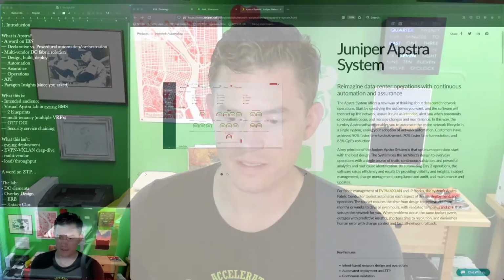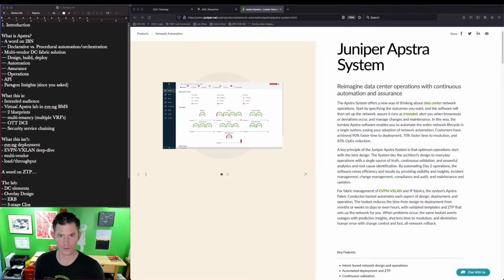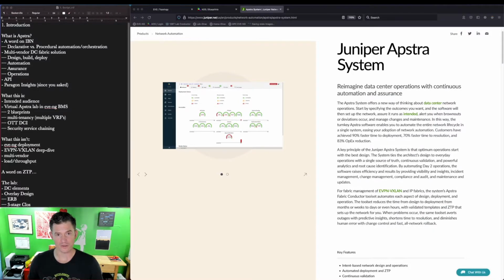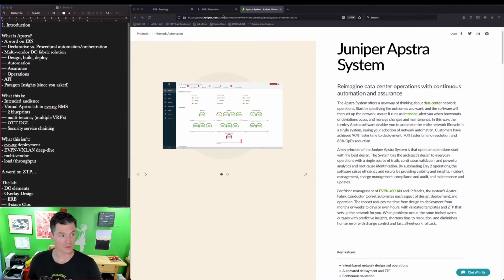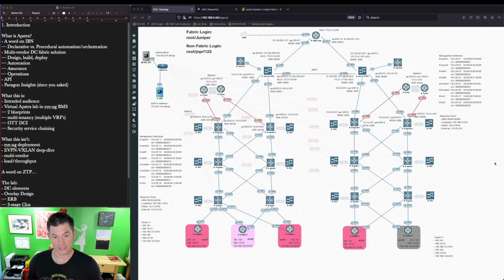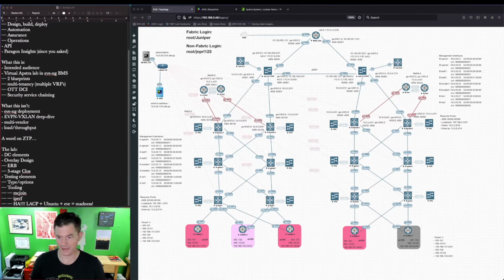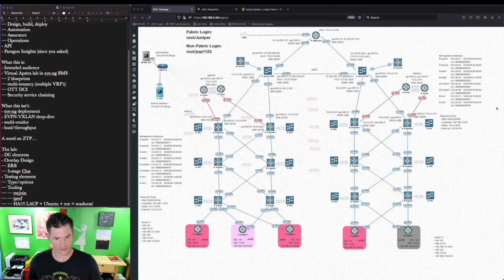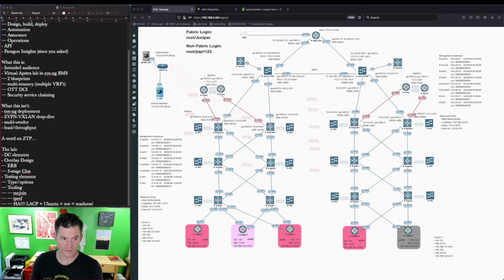1. Introduction - Apstra Eve-NG Lab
The first in a 8 (maybe 9) part series on setting up operating an eve-ng lab for the Apstra IBN DC fabric solution. This video contains the normal intro bits like:
* What is Apstra
* What is the series going to cover
* What is the series not going to cover
* What does the lab look like

In the next video, we'll talk about requirements including resource utilization in eve for the running lab, code versions for node elements, how I interact w/ the nodes (native vs HTML5), and some gotchas you may run into.

These last 3-4 months have been very busy and I'm looking forward to getting back to a more regular cadence.

Cheers!